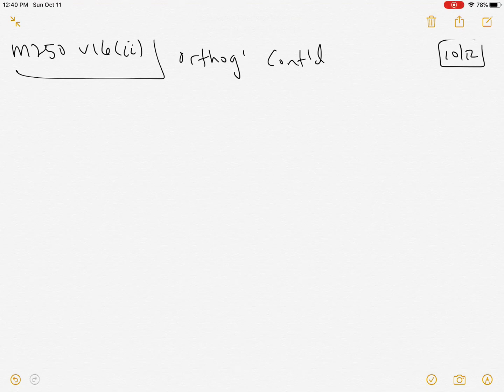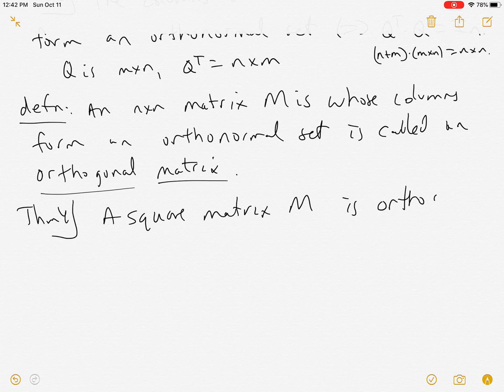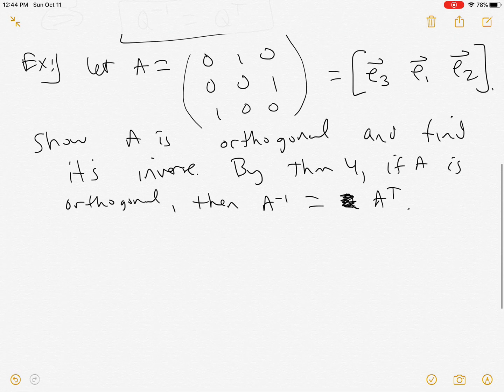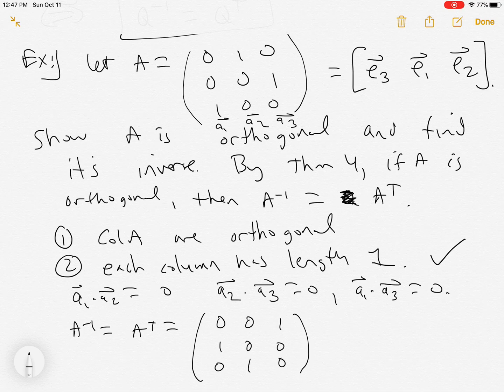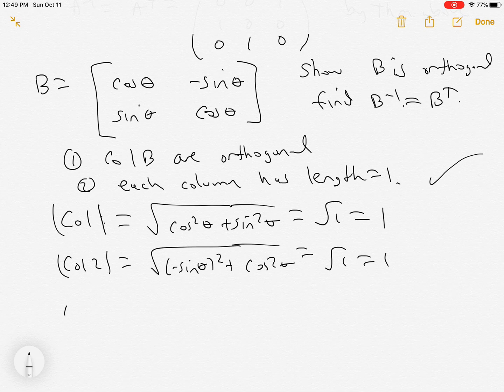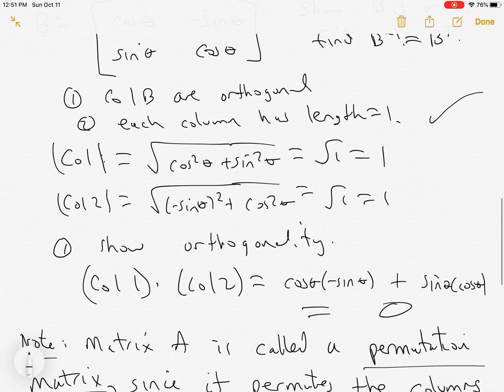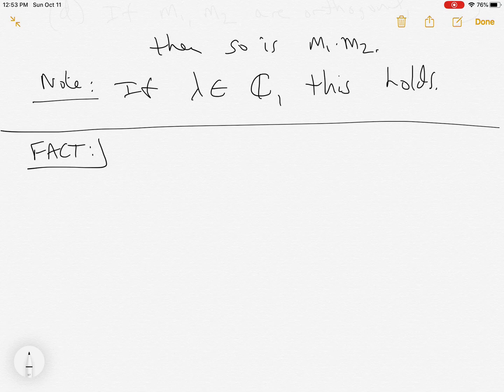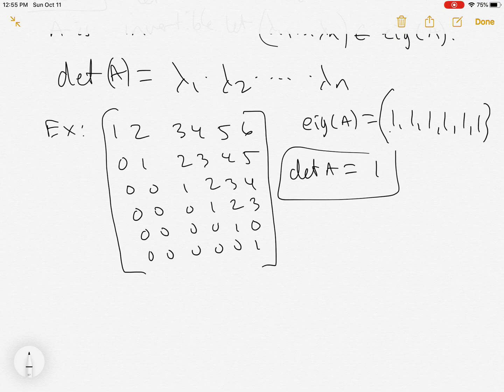M2150V16(ii)-Orthog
Watched 10/12